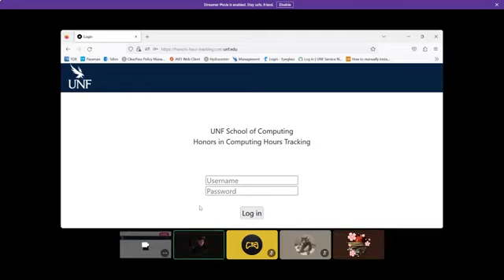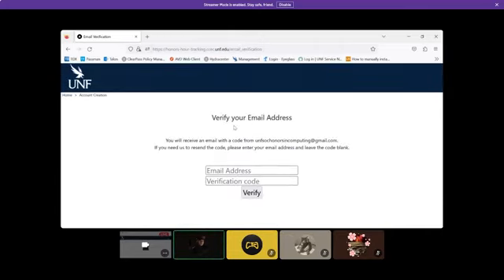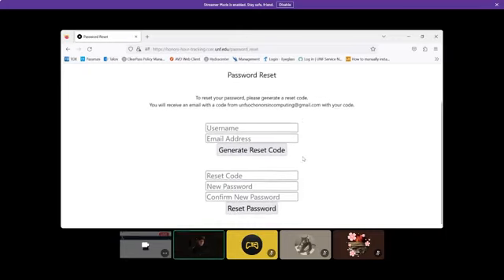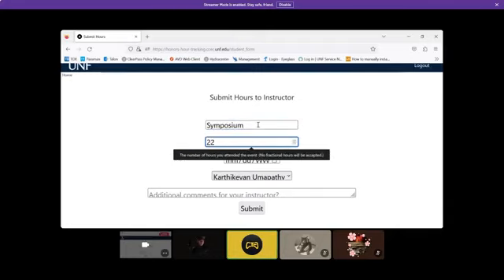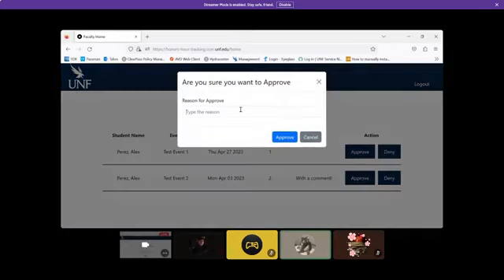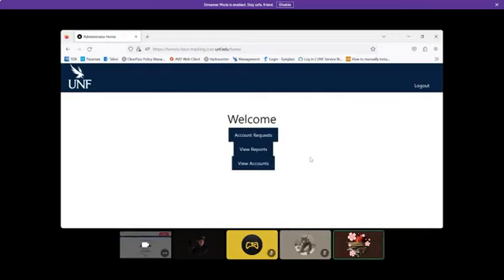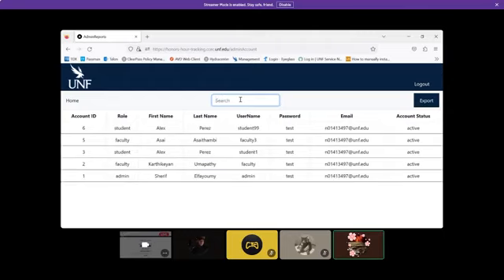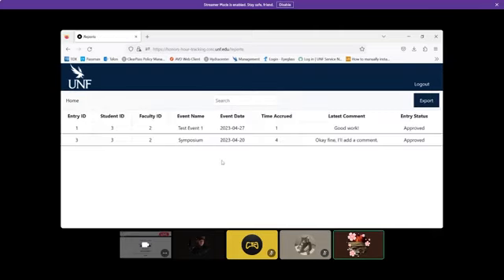2023SP CIS4328 UNF SoC Honors in Computing Hours Tracking System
Team: CAPA Tech
Students: Chance Abenes, Sophia Abuzeni, Christopher Clark, and Alexander Perez
Project: Honors in Computing Hours Tracking System
Community Partner: UNF School of Computing
Industry Mentors: Jonathan Ohlrich from Imagined.Cloud
Instructor: Dr. Karthikeyan Umapathy